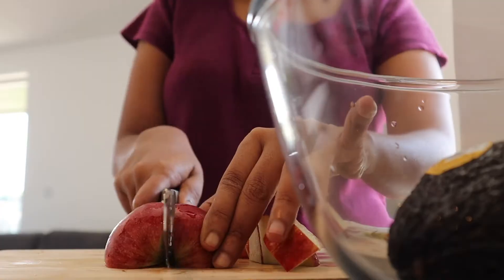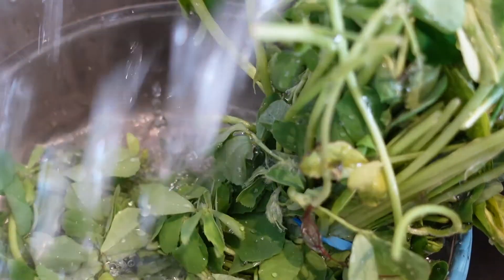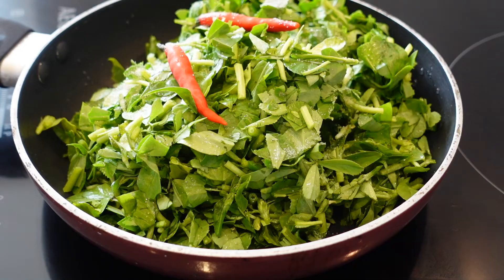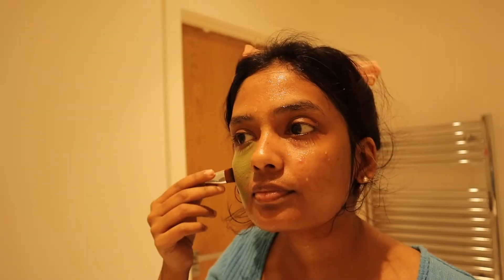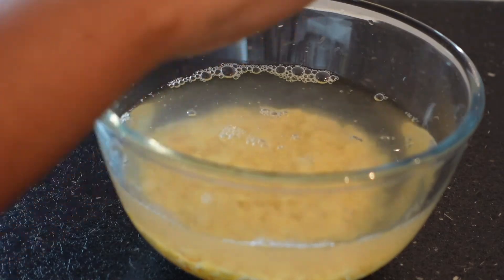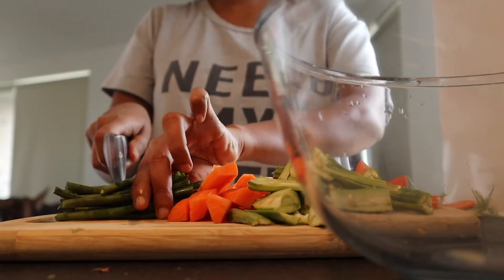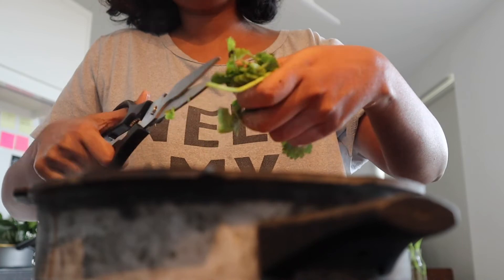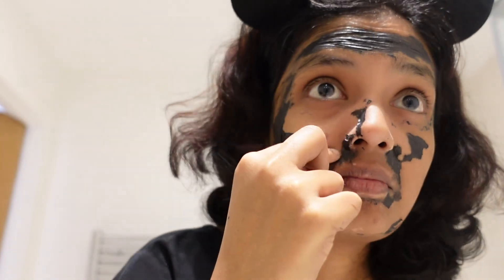How I changed my diet to get rid of scars and pimples.